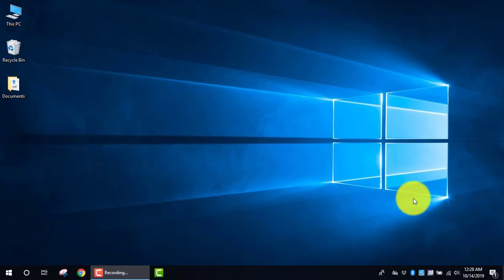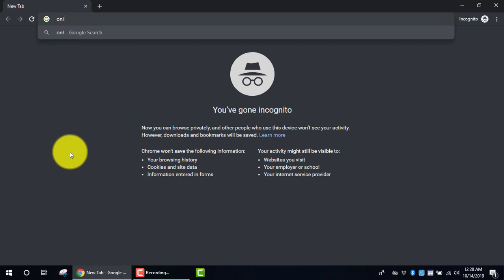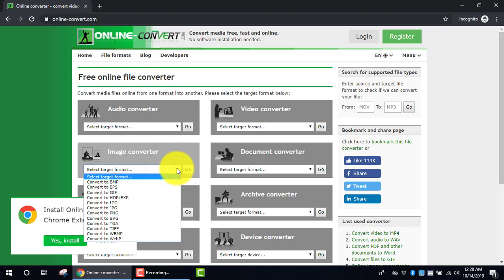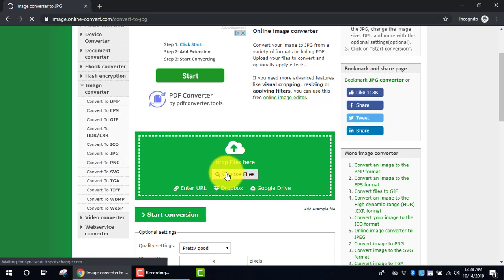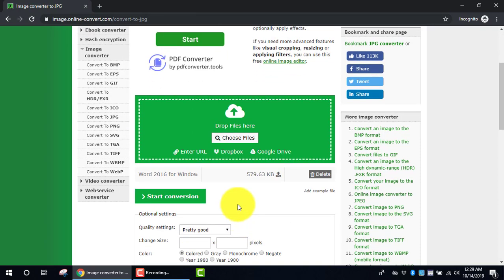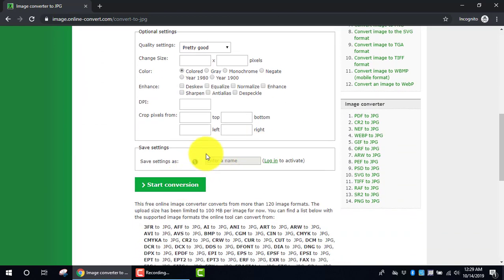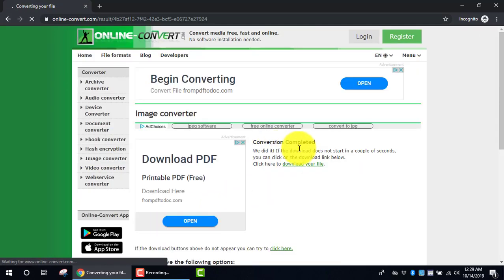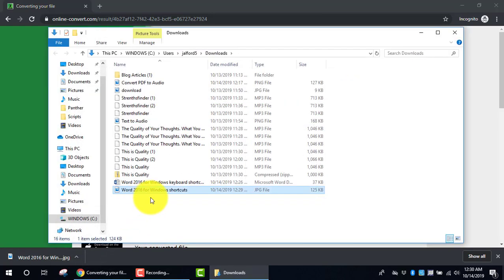Convert PDF to JPG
Shows how to convert a PDF file to a jpg document